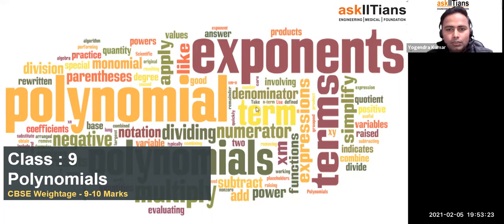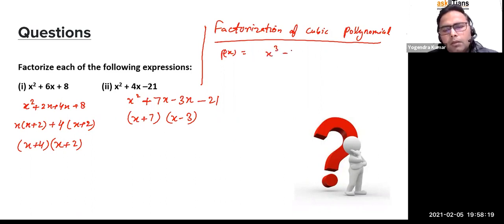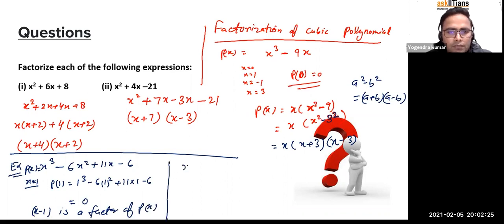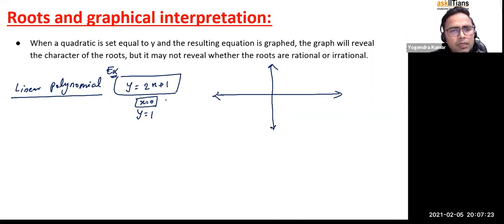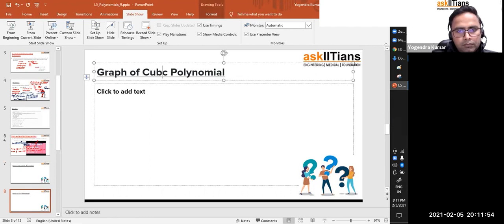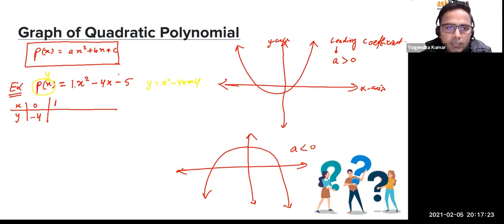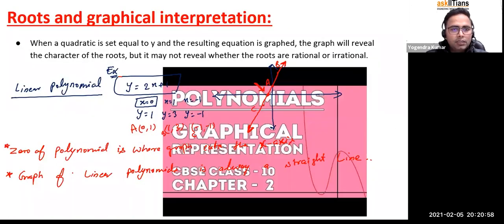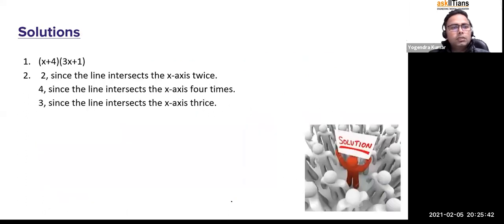Roots and graphical interpretation | Lecture-5 | Polynomials|Maths|Grade- 9 | JEE|NEET | Olympiads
Yogendra has explained Roots and graphical interpretation

For more information on force and pressure, refer to our revision notes on Class 9 Maths